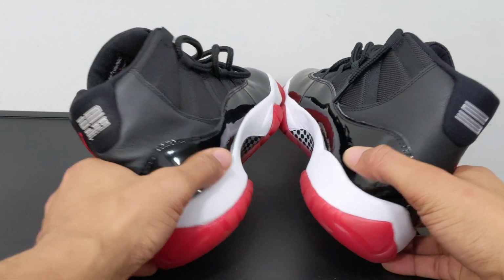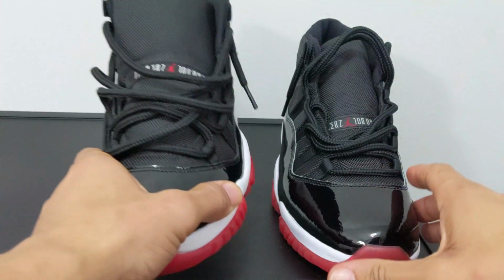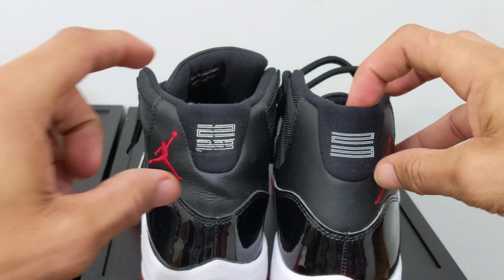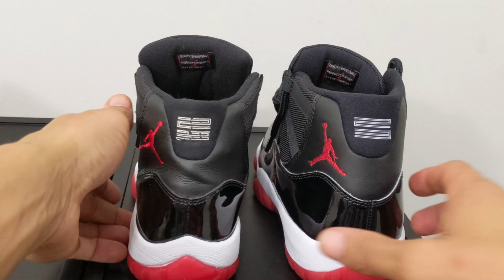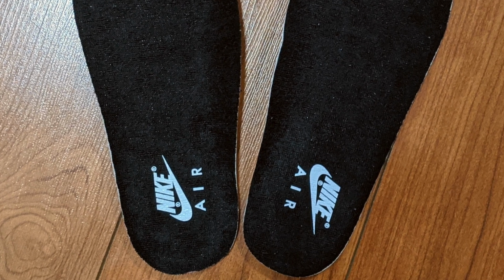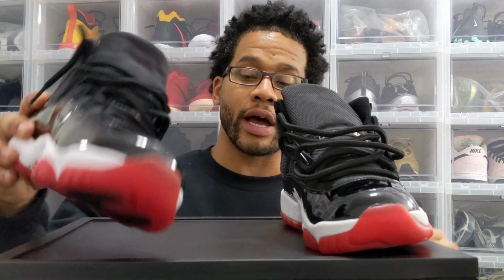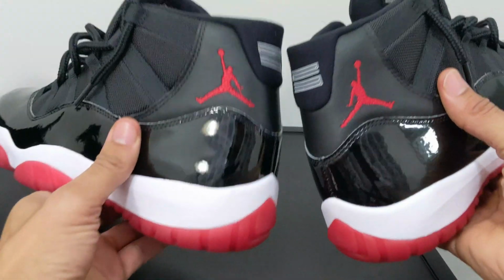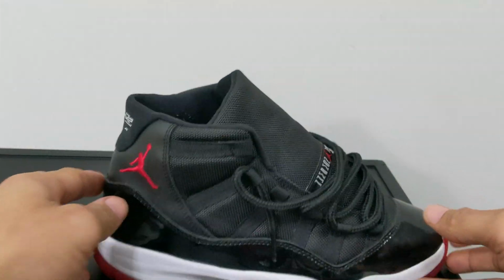BEFORE THE RELEASE DATE: Jordan 11 Bred Review & Comparison To 2008 Jordan 11 CDP Bred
Here's a early look at the 2019 Bred 11s... These are the best Bred 11s we've gotten since the OGs in 96! Let me know if you guys agree. They release on Dec. 14 for $220, and everyone that wants a pair should be able to cop.

Also check out my IG, you get can early previews of videos before they're uploaded.